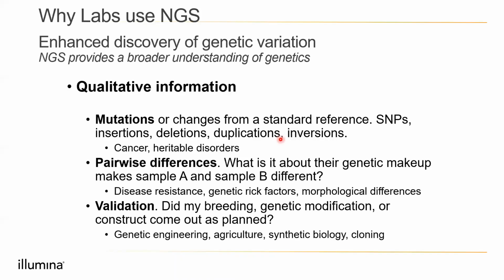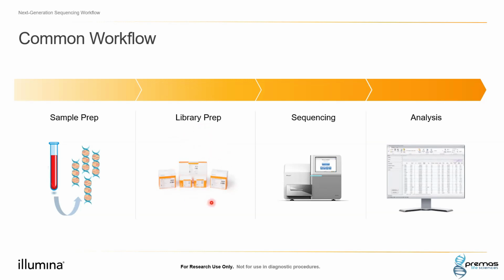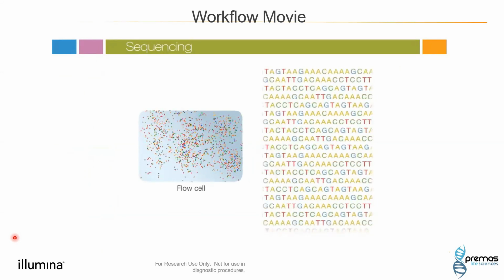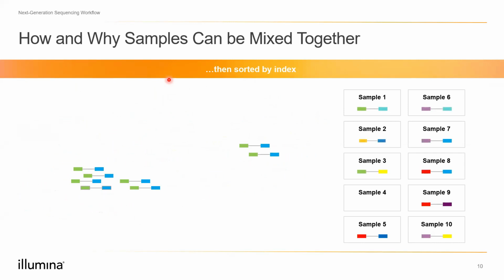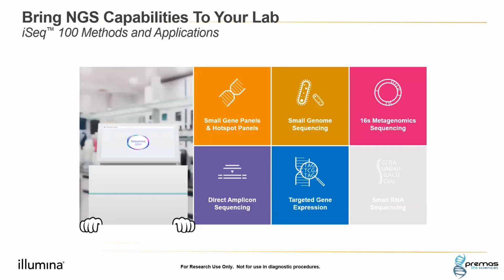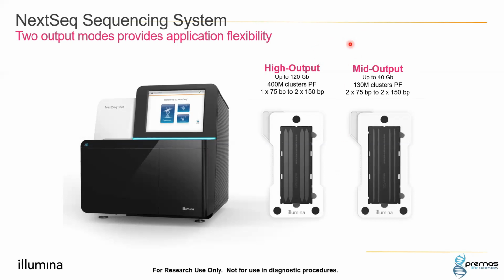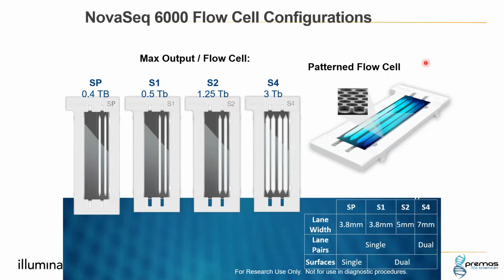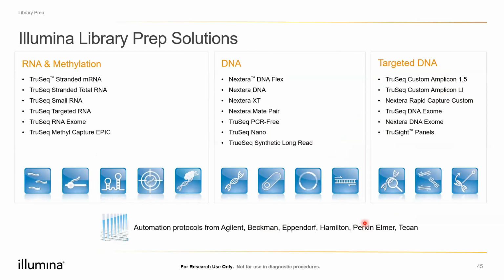All about Illumina machines and data generation - Mr. Udit Singh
Today's complex genomic research questions demand a depth of information beyond the capacity of traditional DNA sequencing technologies. Next-generation sequencing (NGS) has filled that gap and become an everyday research tool to study biological systems at a level never before possible Among the various NGS technologies, Illumina’s sequencing by synthesis (SBS), is the most successful and widely adopted technology worldwide. Illumina sequencing instruments and reagents support massively parallel sequencing using a proprietary method that detects single bases as they are incorporated into growing DNA strands. Diverse library preparation methods enable a variety of sequencing applications to be studies at high resolution and lower cost. With the reducing time and costs, increased data output and sensitivity, and reduced analysis times, the adoption of NGS-based tests continues to grow in all segment of genomics market.